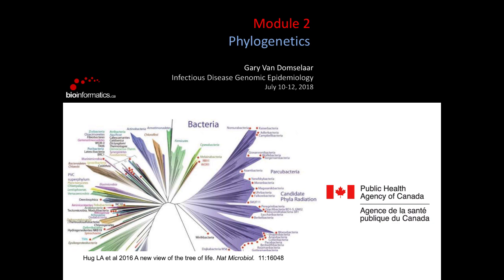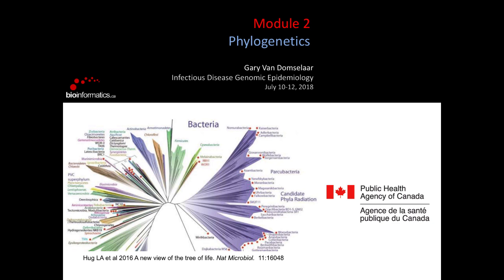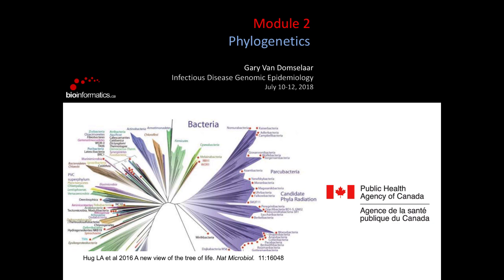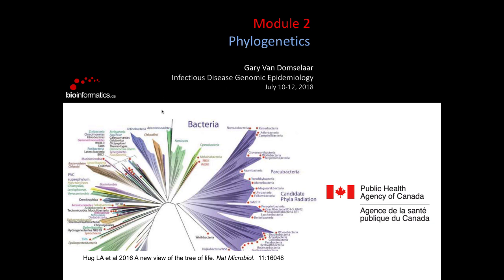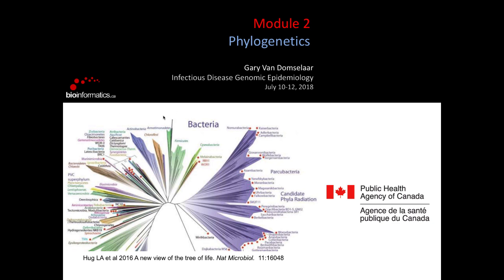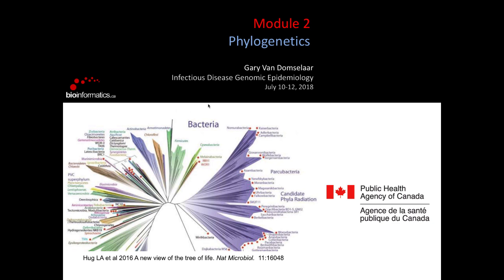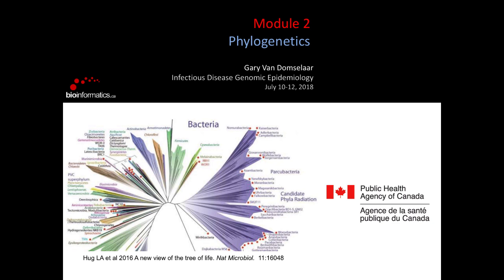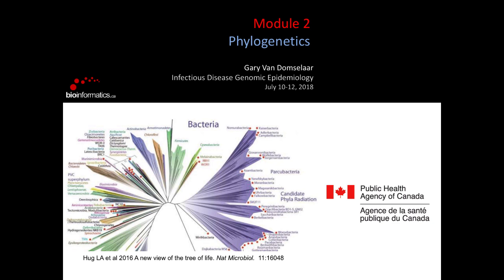Phylogenetics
Please note the video recording failed to upload for this module.

This is the second module of the Infectious Disease Genomic Epidemiology 2018 workshop hosted by the Canadian Bioinformatics Workshops at the Ontario Institute for Cancer Research in Toronto. This session is by Gary Van Domselaar from the Public Health Agency of Canada.